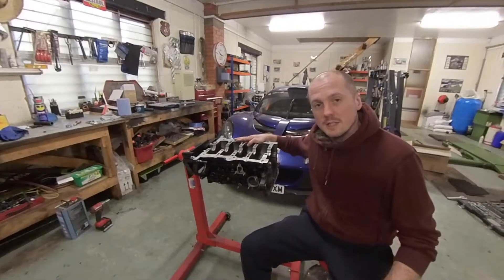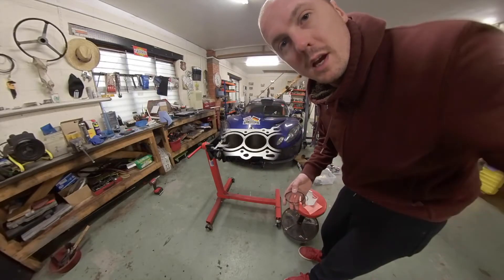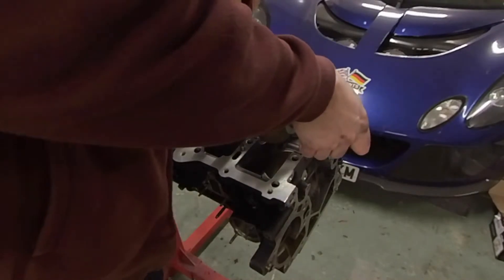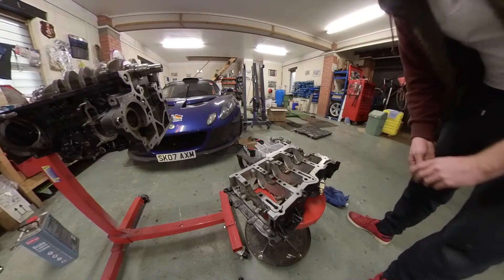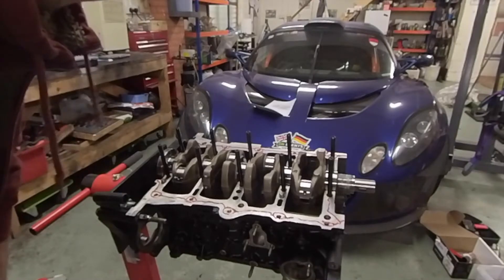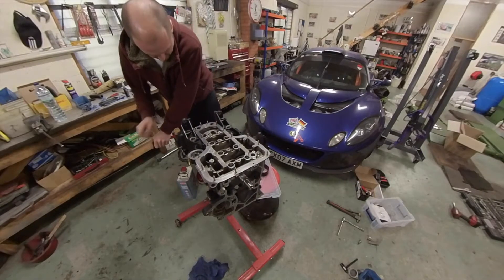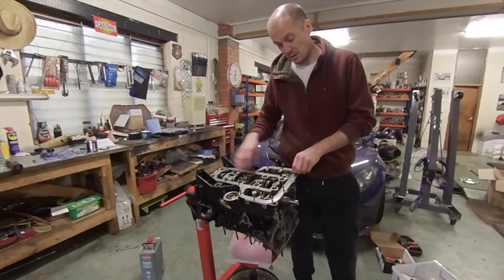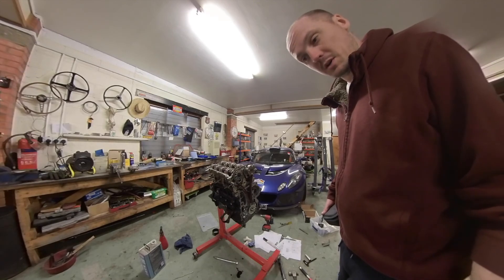2zz-ge Forged Engine Build - Part 1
The first instalment of finally putting my Lotus Exige engine back together. Darton sleeves, 9:1 Wiseco pistons, MonkeyWrenchRacing forged rods with ARP2000 bolts, ACL main and big end race bearings, ARP main and head studs, Supertech valves, springs and retainers + a TVS1320 supercharger!